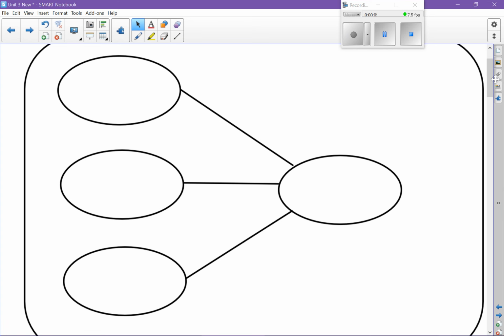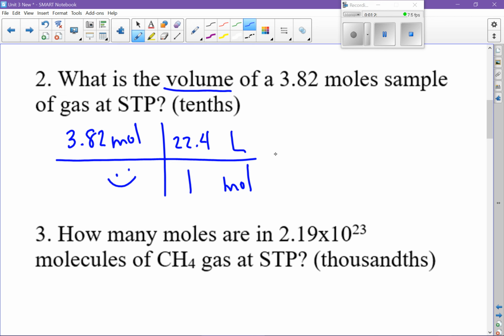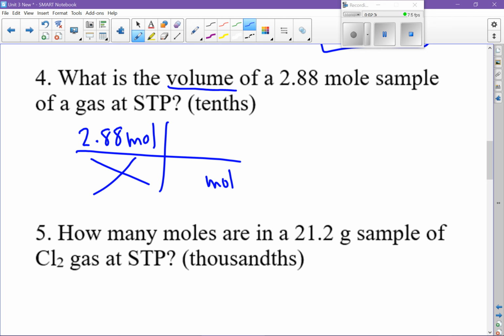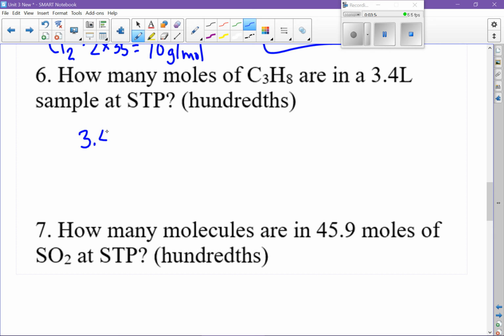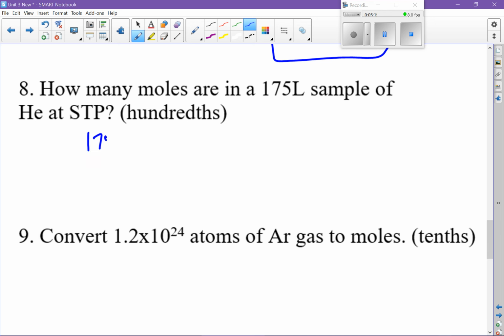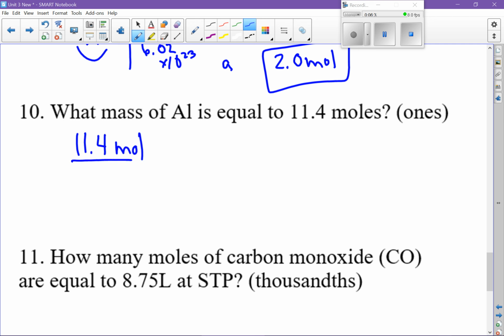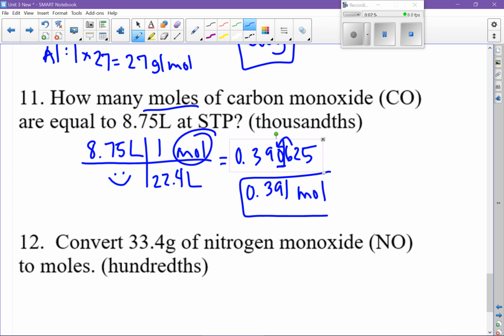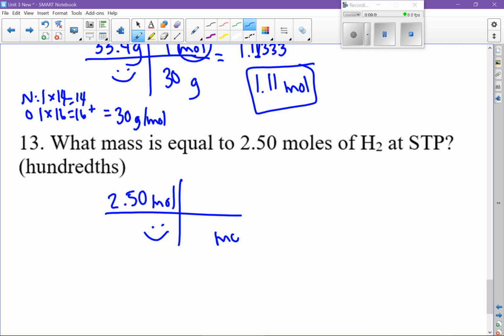Unit 3 p. 14- Mixed 1-step Practice